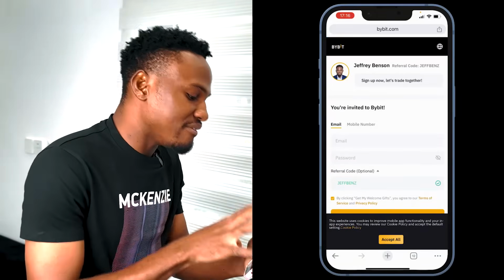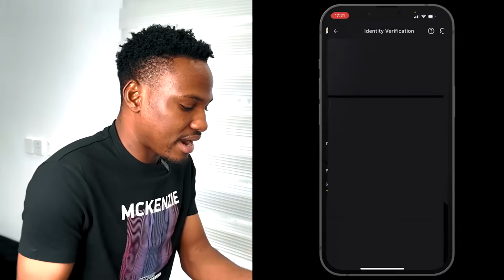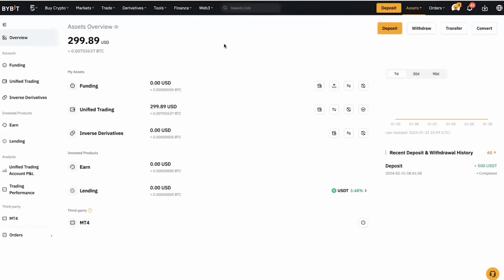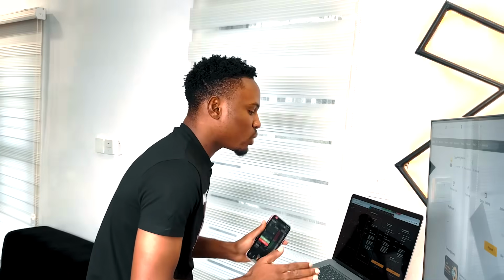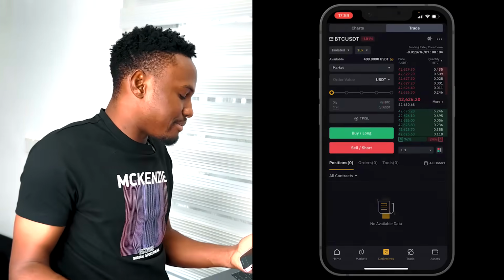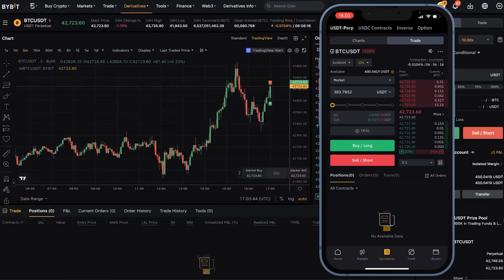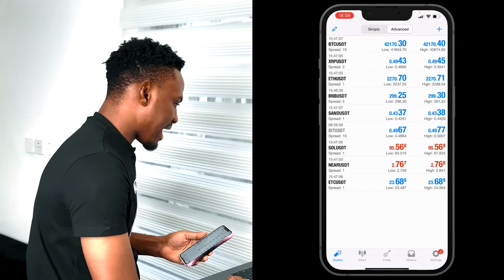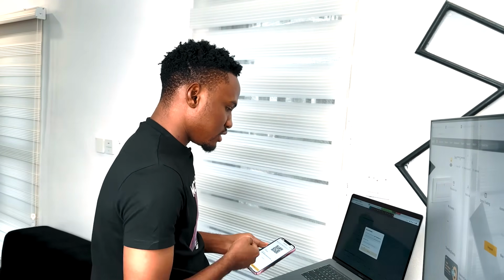Crypto Trading [BYBIT] For Beginners 2024 (PHONE📱 VERSION)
Step 2. Watch this👇🏻 Video till the end

Introduction to Crypto 00:00- 00:37
Sign up with bybit 00:37- 06:22
How to deposit on bybit 06:22- 08:59
Bybit Trading interface explained 08:59- 11:36
Leverage, margin & execution on bybit 11:36- 12:10
How to transfer into unified trading account 12:10- 14:26
Setting up bybit on phone 14:26- 16:34
How to set stop loss, take profit and close trade 16:34- 18:53
Linking bybit to MetaTrader4 18:53- 24:10
How to withdraw from bybit 24:10- 26:21
Conclusion 26:21- 27:35